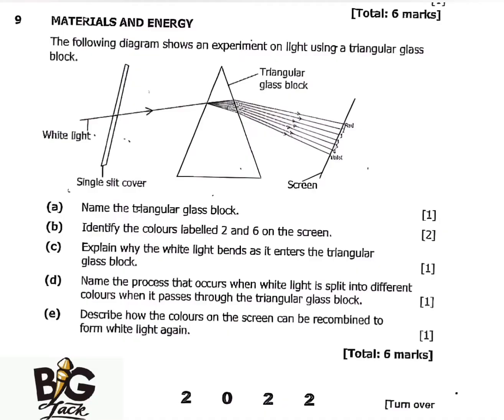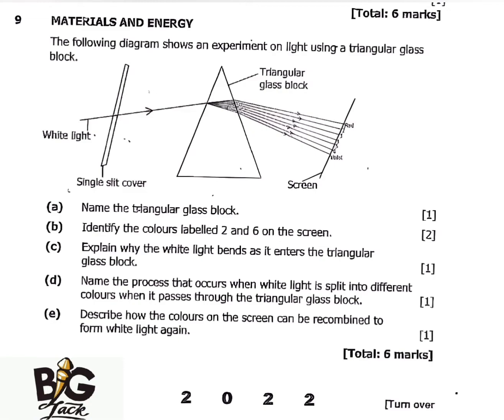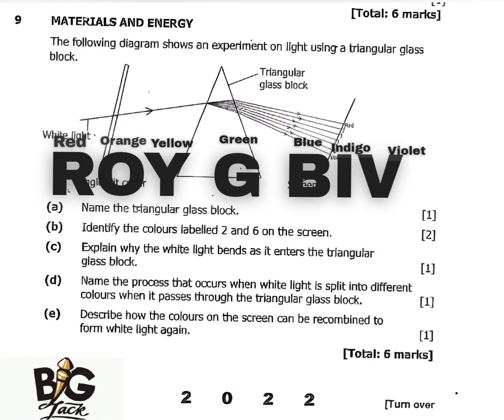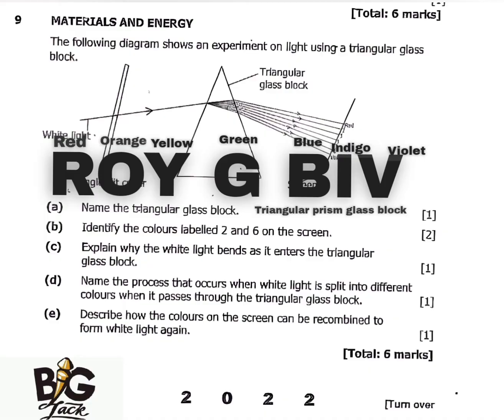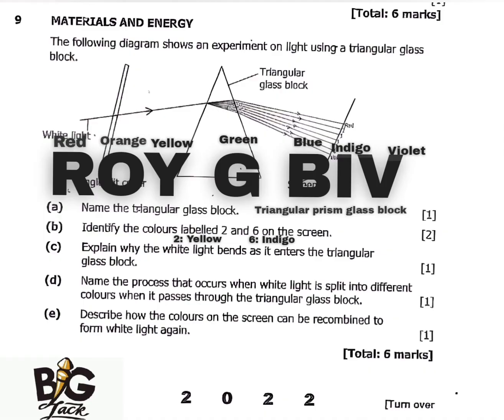g9 integrated science 2022 external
I am here to help you get distinction in intergrated science